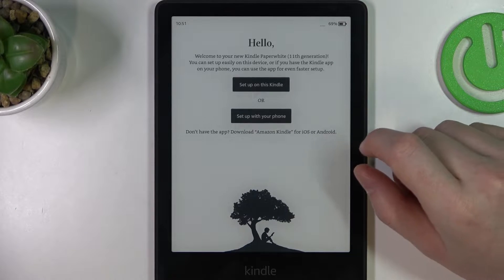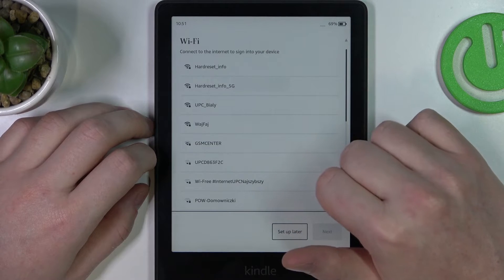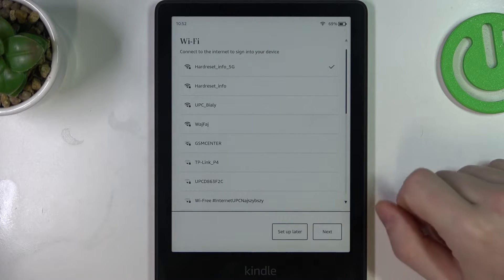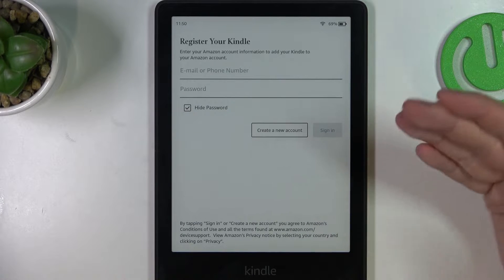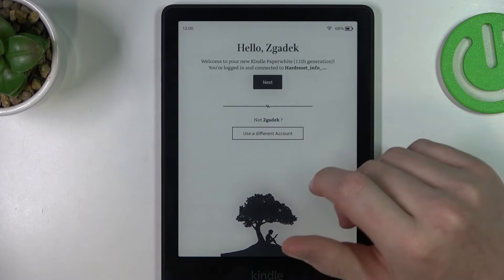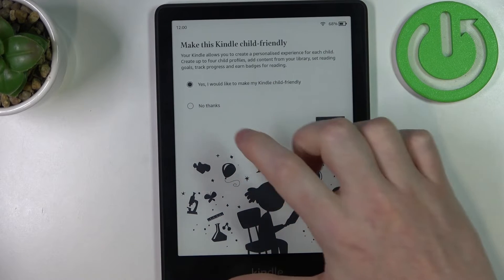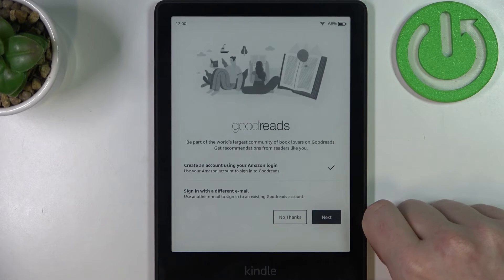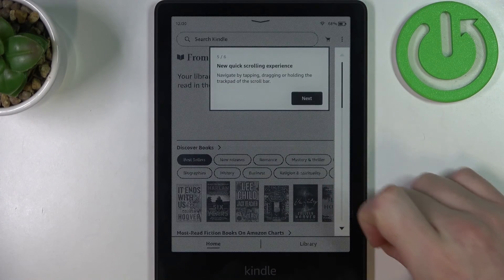Amazon Kindle Paperwhite 11th Generation - How To First Setup Without App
If you want to setup Amazon Kindle Paperwhite 11th Generation but without smartphone app, with this video you can learn how to do it. By following our Instructions video you'll see how to easly start using Amazon Kindle Paperwhite 11th Generation without phone. You can find more useful guides on our YouTube channel HardReset.Info! if you have any problem with any kind of device, like Smartphone, Smartwatch, Headphones, Routers, Smart TV, etc... you can find solution right there!

How to first setup Amazon Kindle Paperwhite 11th Generation ?
First time launching Amazon Kindle Paperwhite ?
How to open Amazon Kindle 11th Generation without app ?
Can i setup Kindle Paperwhite 11th Generation without app ?
How to setup Kindle without app ?